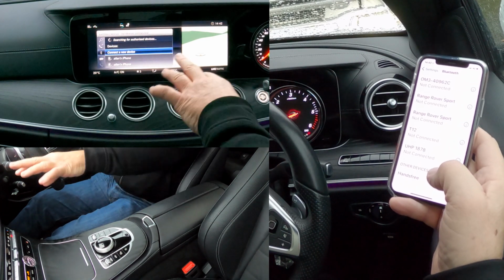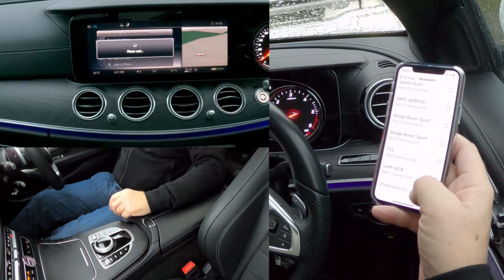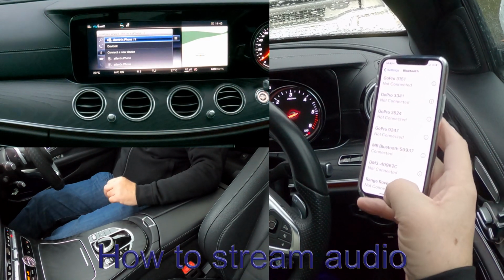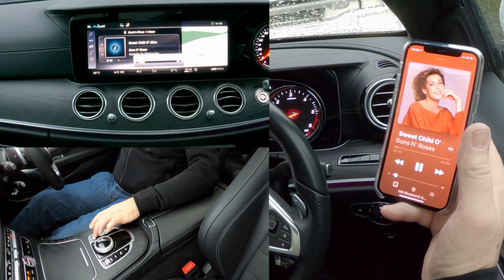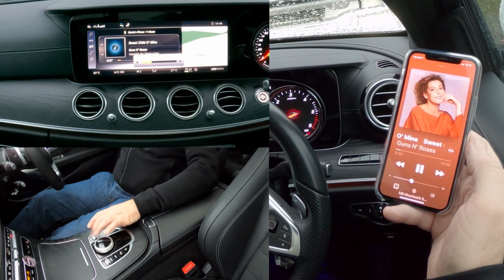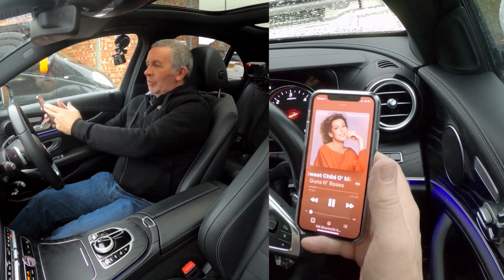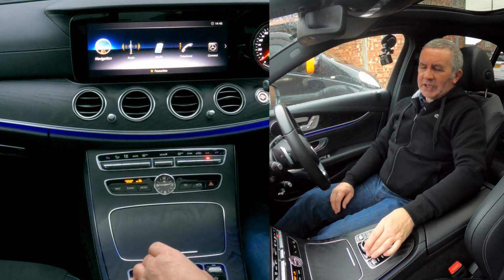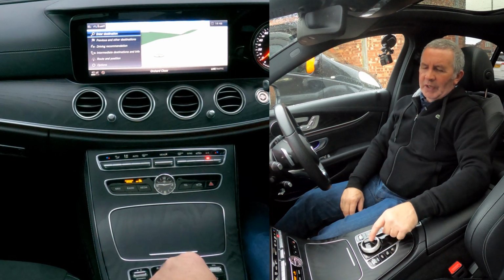How to set the Sat Nav, Pair, Delete and Stream Audio In A 2019 Mercedes Benz E Class